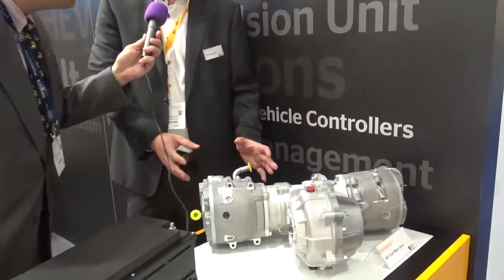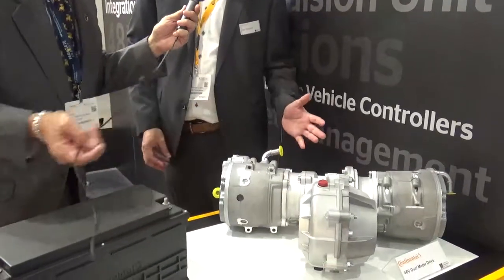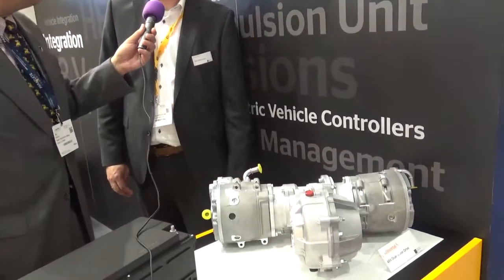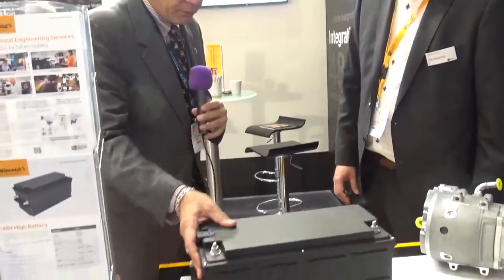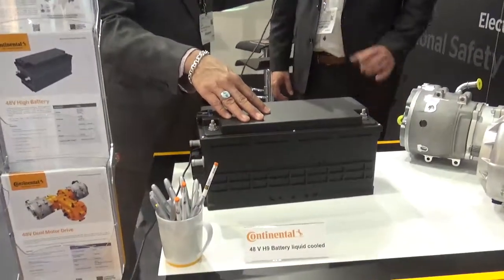Continental describes some of their EV powertrain solutions at the Battery Show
In this video Alex from Continental describes some of their electric vehicle (EV) powertrain solutions at the Battery Show to Alix Paultre at the Battery Show in Hannover, Germany. One of the novel solutions take twin 48-V starter motors and a special transmission that combines them to create a drivetrain for small vehicles, and another involves advanced smart batteries for EVs and other robotic and industrial applications.